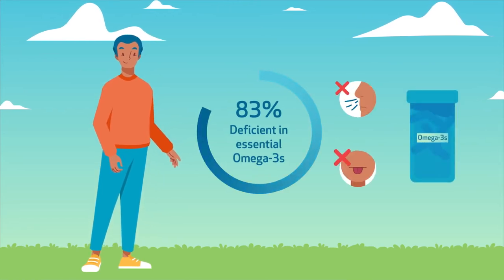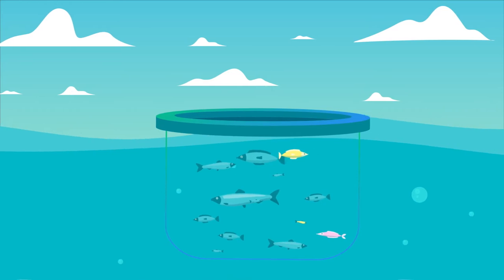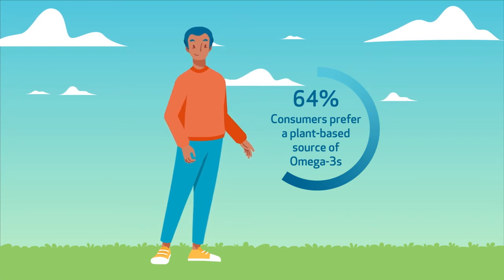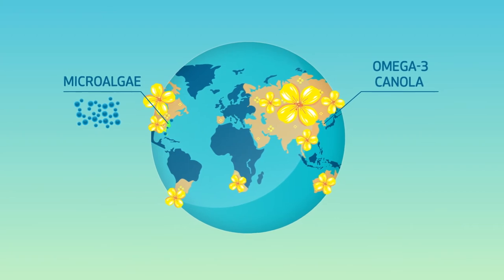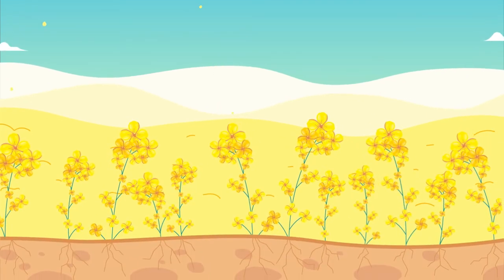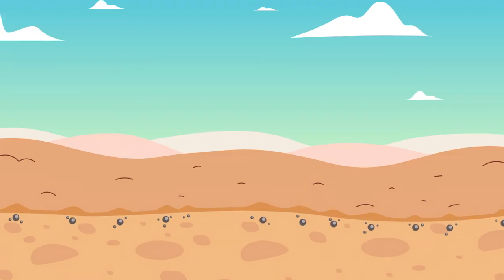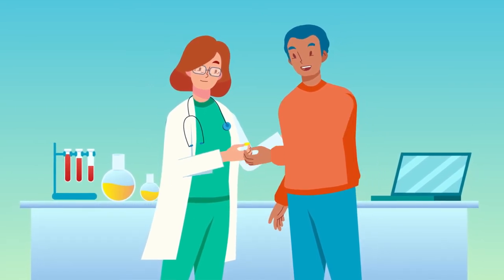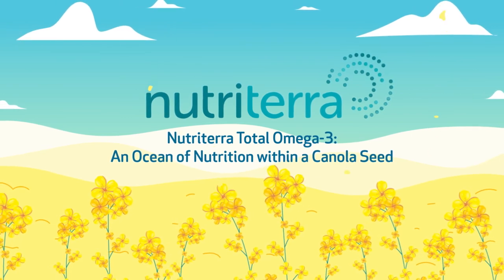Nuseed Global - Nutriterra: Omega-3 Canola Oil for Human Health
64% of consumers surveyed prefer a plant-based source of Omega-3. Learn how Nutriterra, the world's first plant-based source of total omega-3 nutrition provides them with that option.